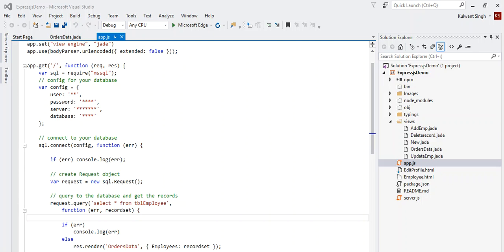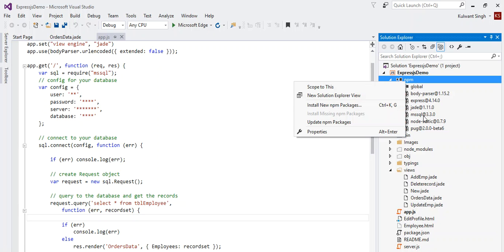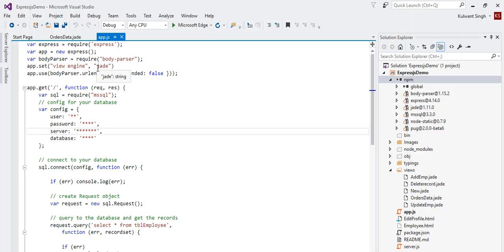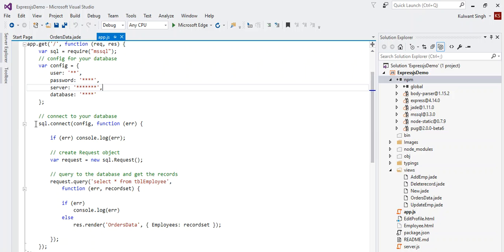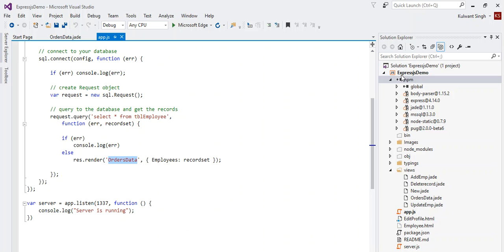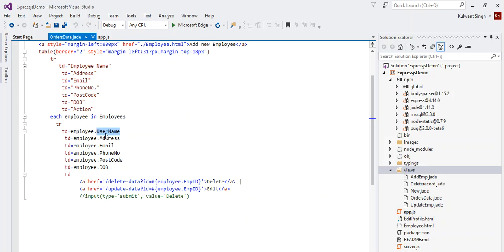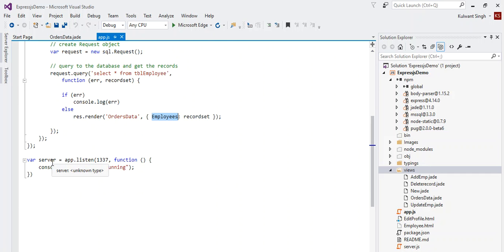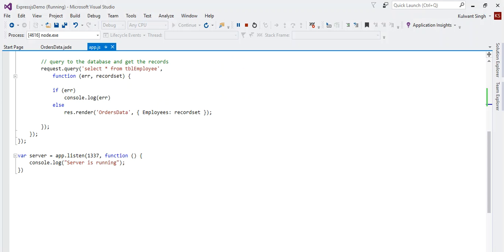NodejsDemo Part1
Node.js Tutorial for beginners using Express.js Framework